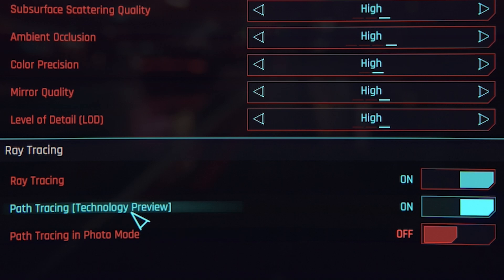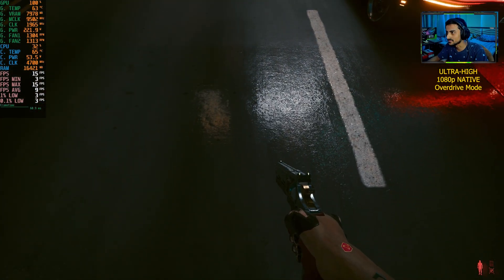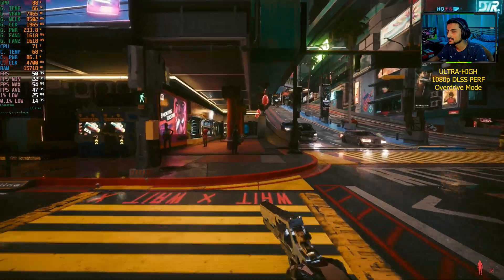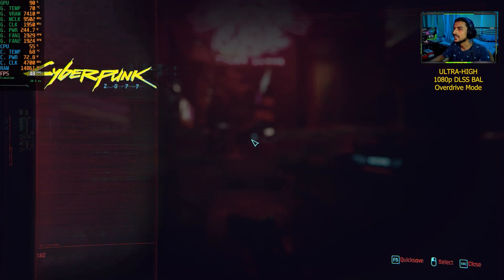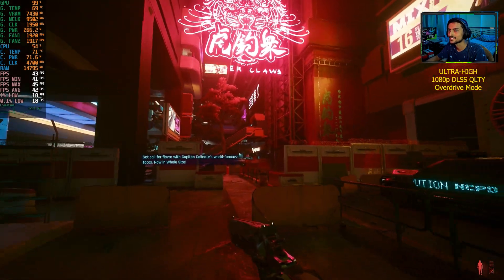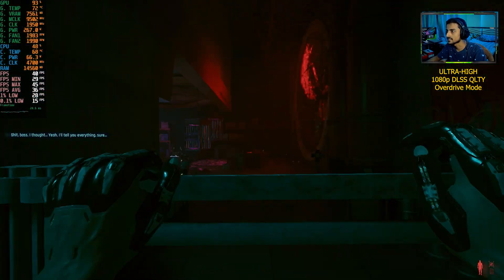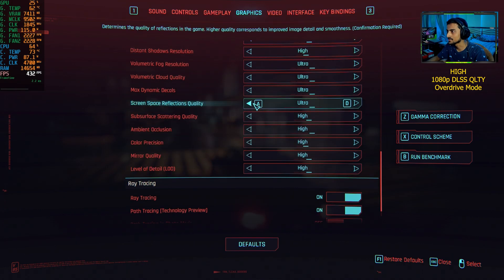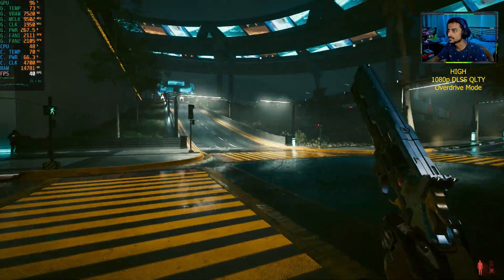Cyberpunk 2077 - RT Overdrive Mode - Path Tracing - RTX 3070 Ti - PLAYABLE !!?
Patch 1.62 for Cyberpunk 2077 is being rolled out on PC. This update brings the technology preview of Ray Tracing: Overdrive Mode for high-end PCs.
But let's forget that "high end" part and try this on a 3070 Ti with 9700K xD.

⏱Timestamps⏱
0:00 - Getting started
1:08 - Ultra High Native 1080p
1:47 - Ultra High DLSS Performance 1080p
3:33 - Ultra High DLSS Balanced 1080p
5:14 - Ultra High DLSS Quality 1080p
7:57 - High DLSS Quality 1080p

►System Specifications:
OS - Windows 11 Pro
PSU - AORUS P850W 80+ GOLD Modular
RAM - G.Skill TridentZ RGB (4*8) 32 GB OC @3200Mhz
GPU - Asus ROG Strix RTX 3070 Ti 8 GB
COOLING KIT - Cooler Master MasterLiquid ML360R RGB
HDD - 2x WDC Blue WD10EZEX 1 TB @7200RPM
SSD 1 - Crucial P2 1TB NVME
SSD 2 - Crucial MX500 1TB 3D NAND SATA M.2
SSD 3 - WD Blue SN570 500GB
CASE - MSI MPG Sekira 500X
KEYBOARD - HyperX Alloy Elite RGB (Cherry MX RED)
MOUSE - Logitech G502 Hero
GPU DRIVER VERSION - 531.58